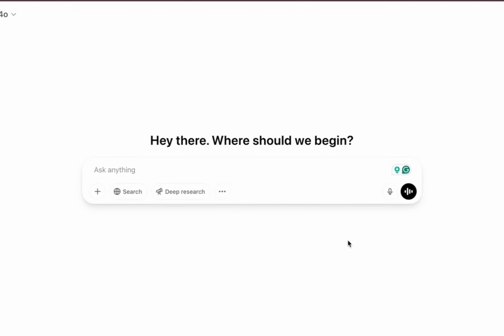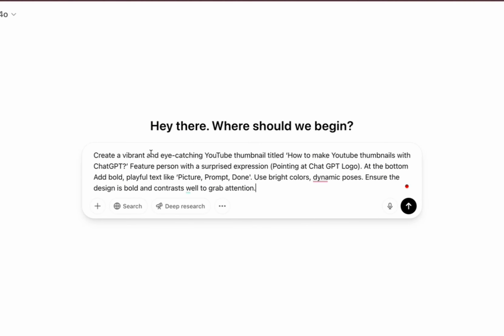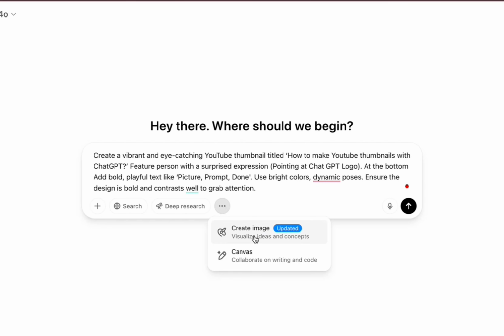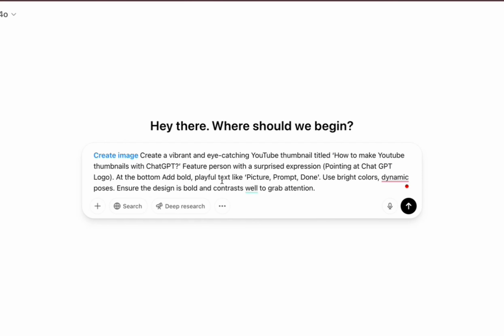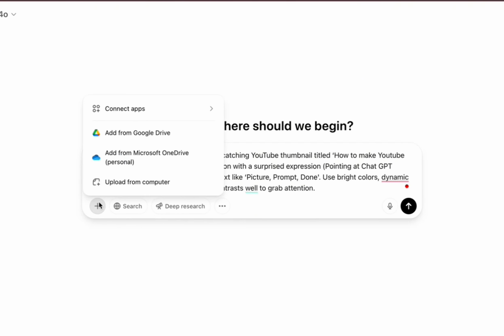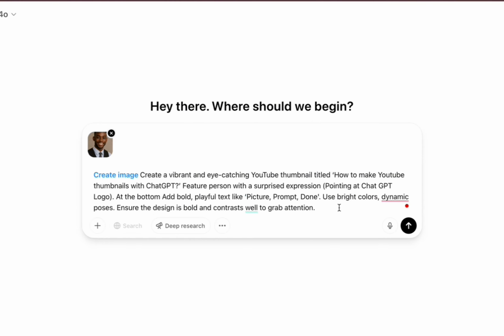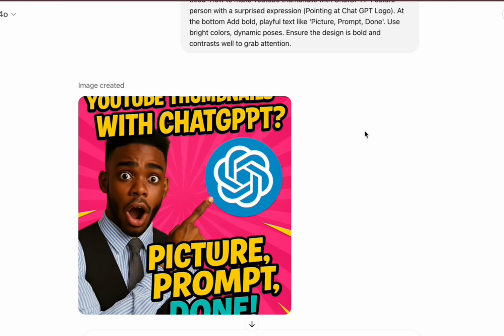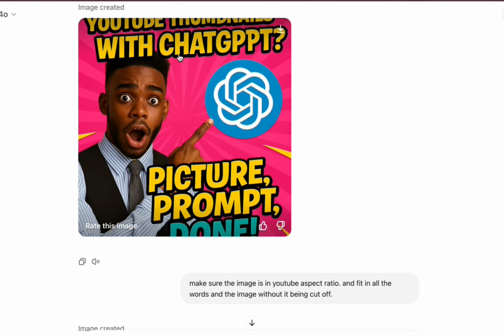How To Make Youtube Thumbnails With CHATGPT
I did have to finish off the thumbnail in Canva for the empty space.
the prompt use is

Create a vibrant and eye-catching YouTube thumbnail titled ‘How to make Youtube thumbnails with ChatGPT?’ Feature person with a surprised expression (Pointing at Chat GPT Logo). At the bottom Add bold, playful text like ‘Picture, Prompt, Done'. Use bright colors, dynamic poses. Ensure the design is bold and contrasts well to grab attention.